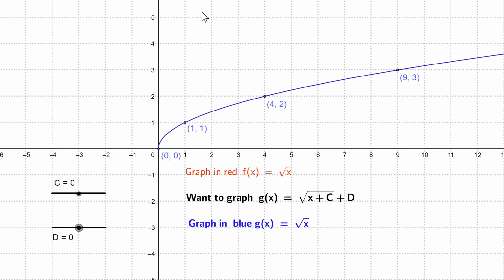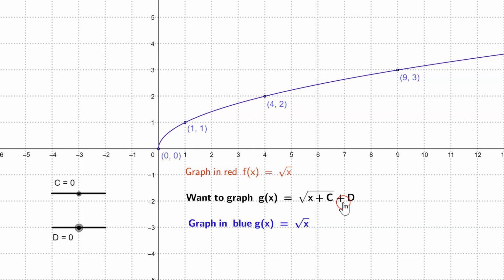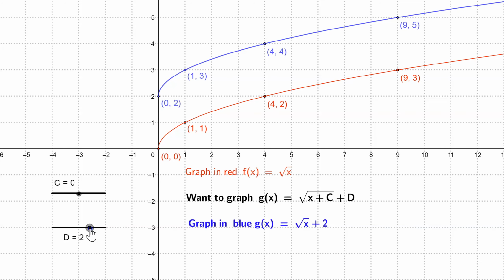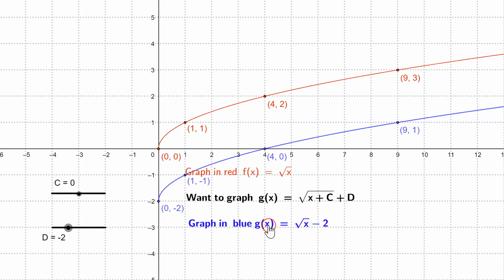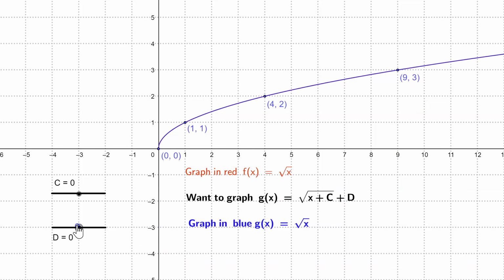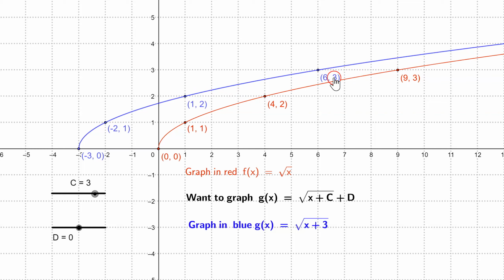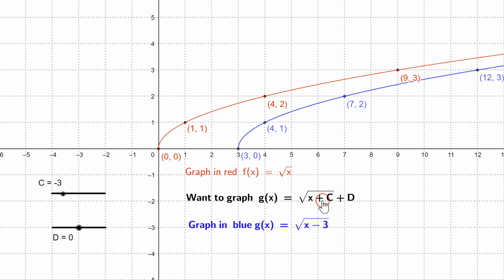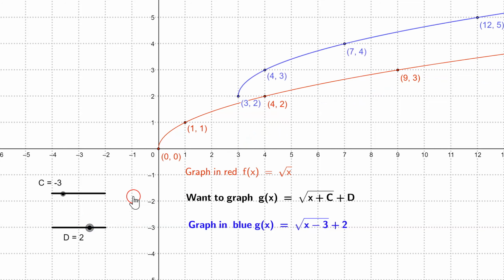Animation for Vertical & Horizontal Translations (Shifts) with Square Root Function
The square root of x is first graphed as the parent graph using Geogebra. The following 4 points were plotted and labeled: (0, 0), (1, 1), (4, 2), and (9, 3). This applet is then used to investigate the effects when D is changed and then C is changed in the equation g(x) = Sqrt(x + C) +D.  The value of D causes a vertical translation (shift).  If D is positive the graph shifts up and if D is negative the graph shifts down.   The value of C causes a horizontal translation (shift).  If C is positive the graph shifts left and if C is negative the graph shifts right.

Timestamps
0:00 Introduction
1:00 Vertical Shifts
2:50 Horizontal Shifts